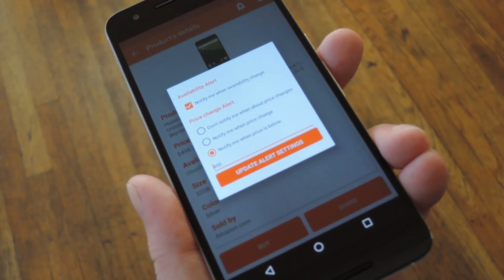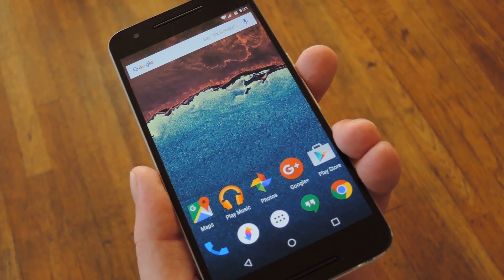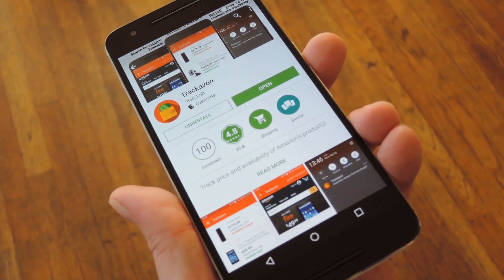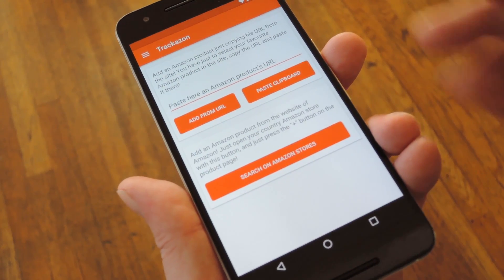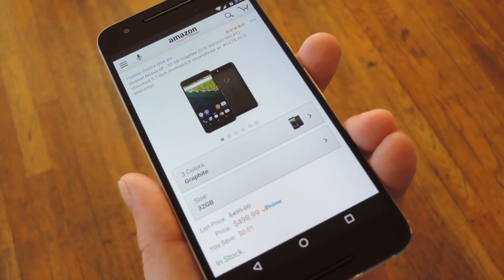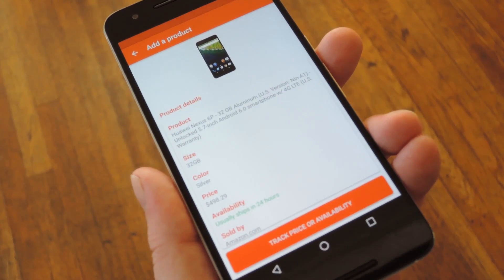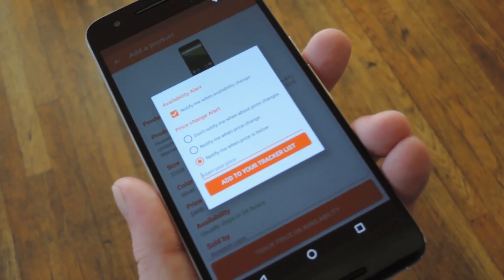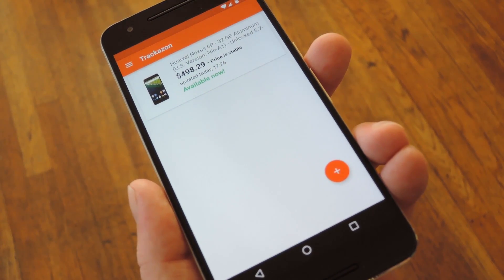Get the Best Deals on Amazon Using Your Android Phone [How-To]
How to Track Amazon Prices and Availability Automatically

In this video, I'll be showing you an app called "Trackazon" that tracks prices and availability of Amazon products automatically.

When you're looking to buy something from Amazon, but the item is out of stock or the price is too high right now, Trackazon is the perfect companion. While browsing for an item on Amazon, simply tap the "Share" button and choose Trackazon, then select what changes you'd like to be notified of.

You can set it to notify you when the product becomes available again, or you can have Trackazon automatically keep an eye out for price changes, so it saves you both time and money.